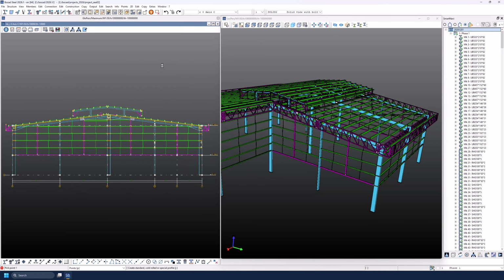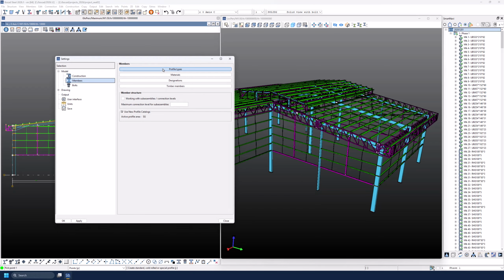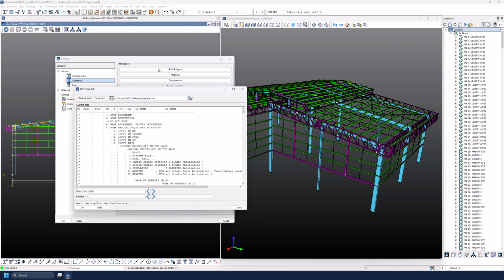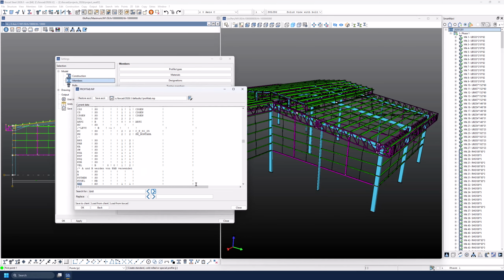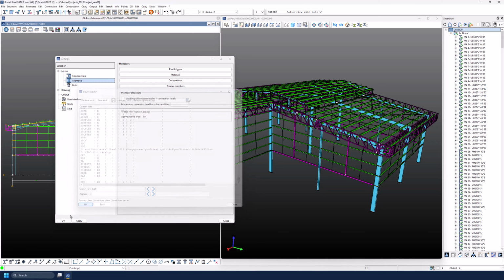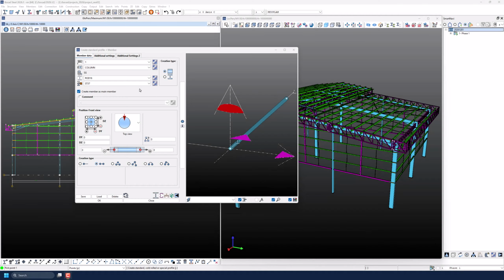FAQ 124 - SC bocad - Change generic profile name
We don't all use the same profile naming so here's a quick overview on how to customize the names of generic sections such as plates, round bars, etc
Sure, it's possible to edit the names afterwards but it's better if the software simply let's you create what you need with the naming conventions your company prefers.